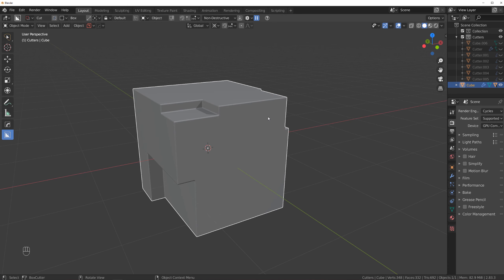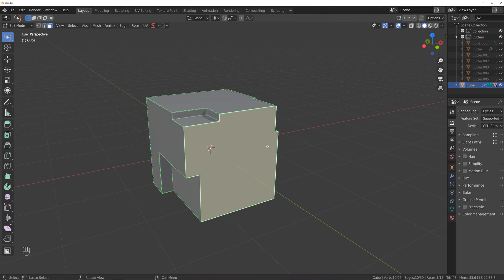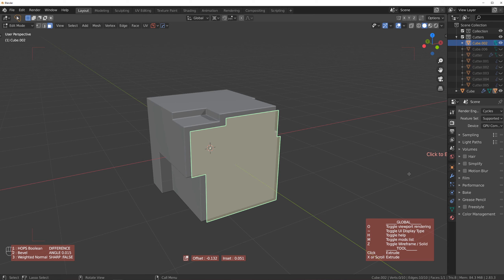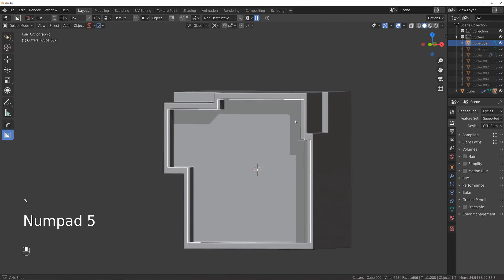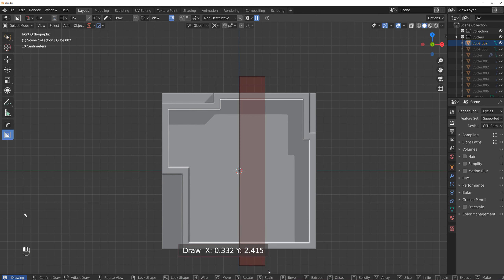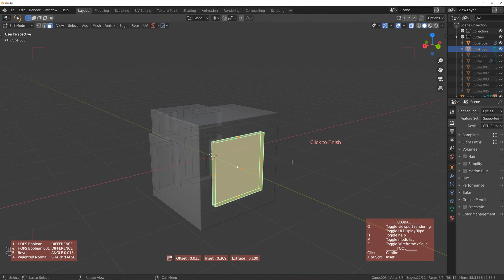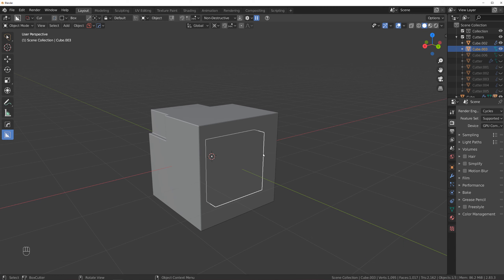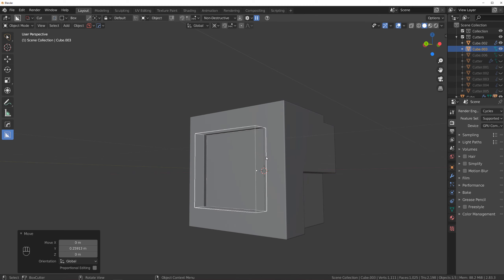Hard Ops QUICK TIP: Selection to Boolean - Blender tutorial